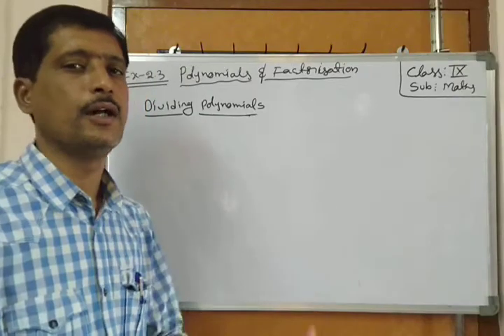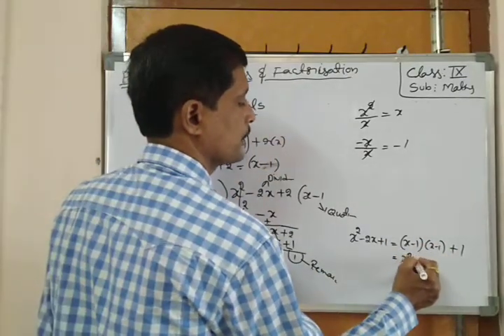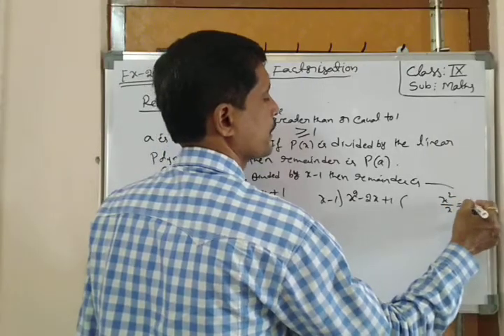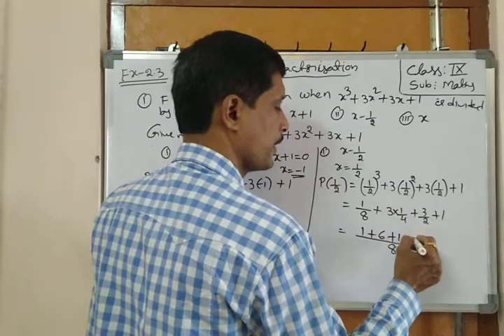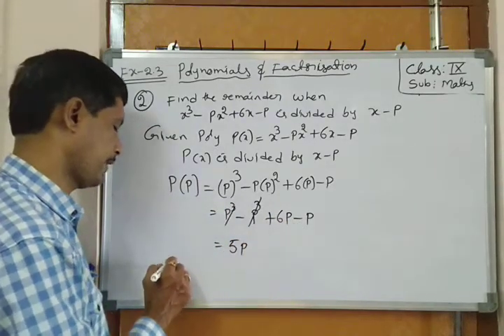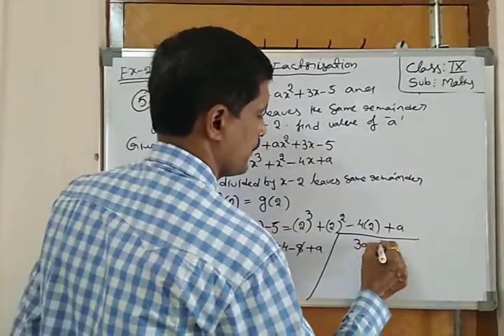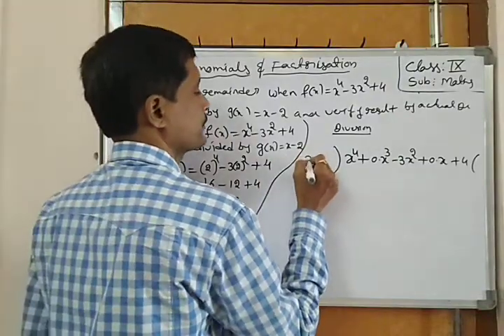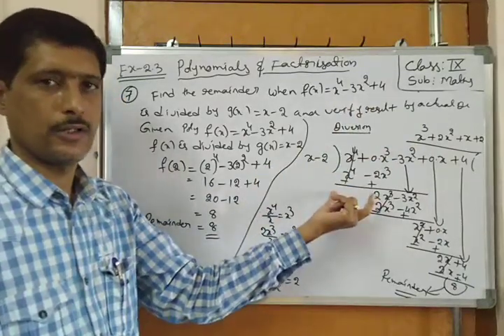Polynomials-3 (Grade-9)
Exercise- 2.3